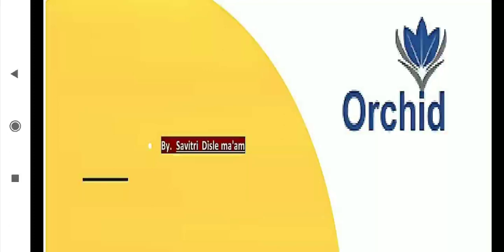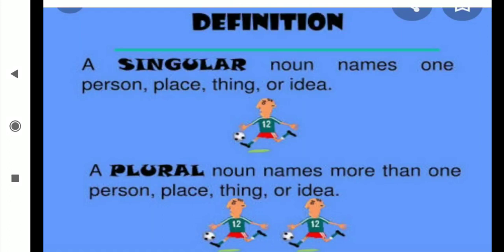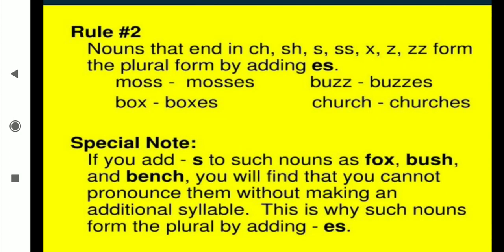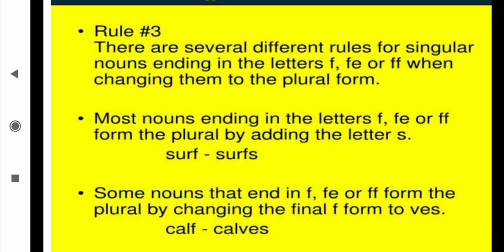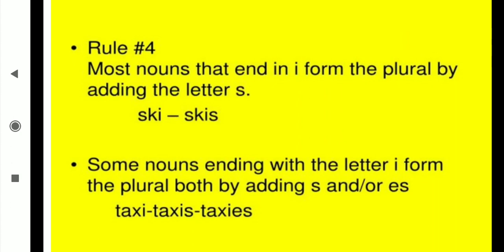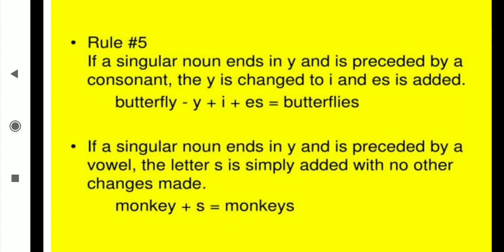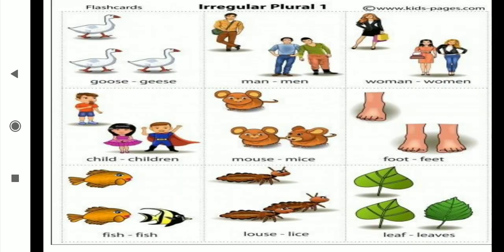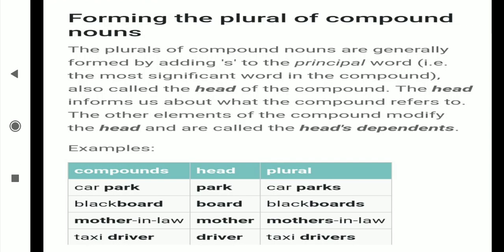Singular and Plural Noun(1)